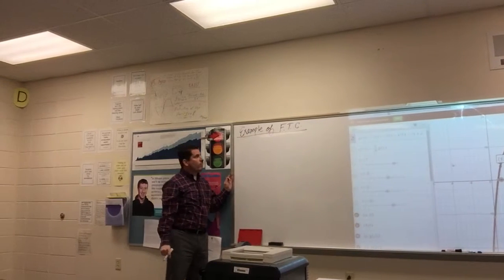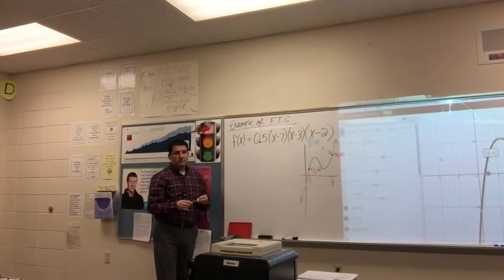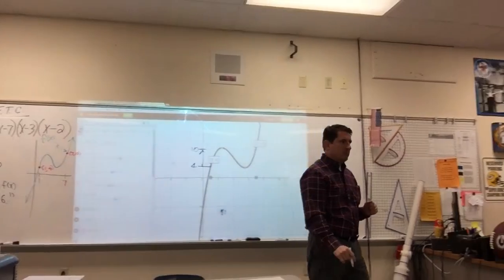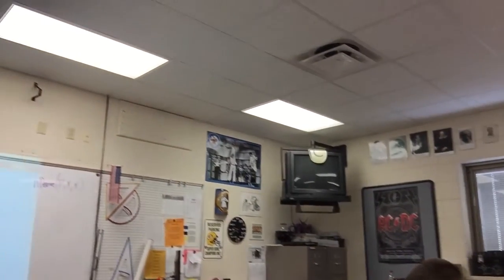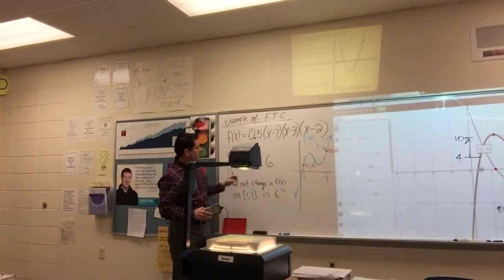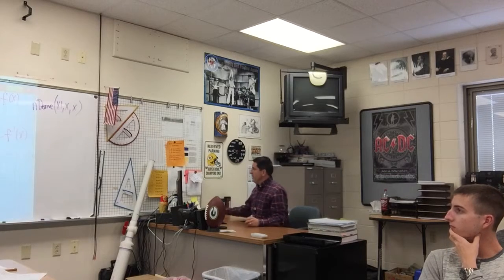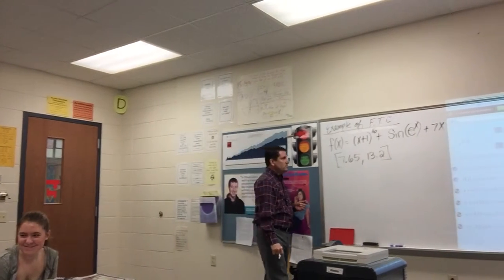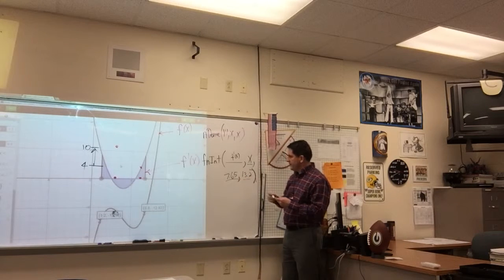AP Calculus Unit 4 - The Fundamental Theorem of Calculus (Day 3) 1/21/16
It is day 3 on the learning journey of the Fundamental Theorem of Calculus. Today we dive into harder problems.